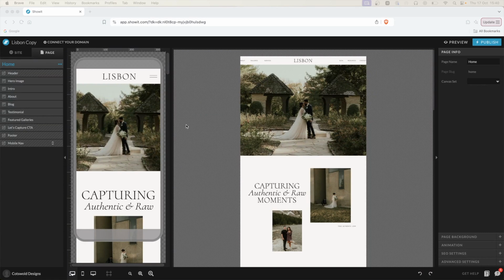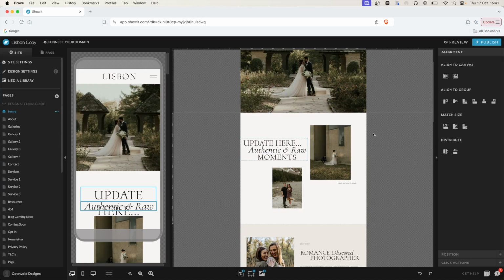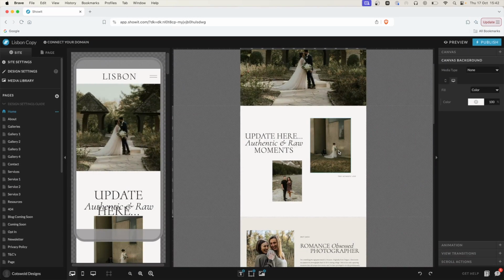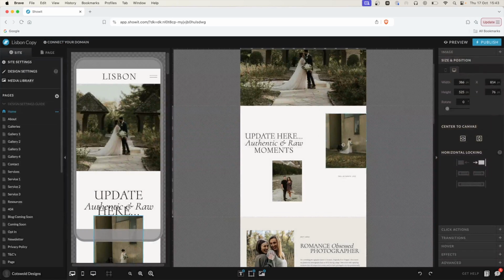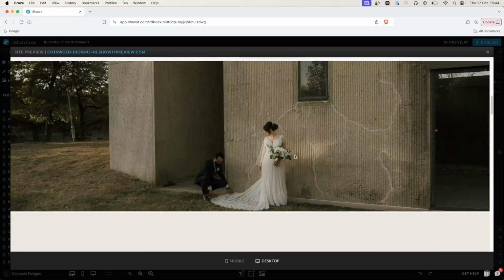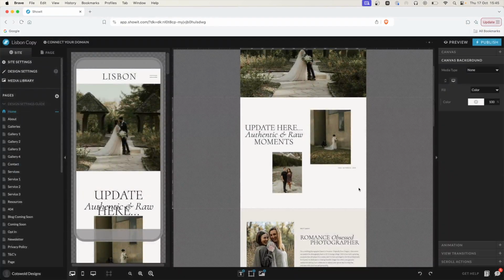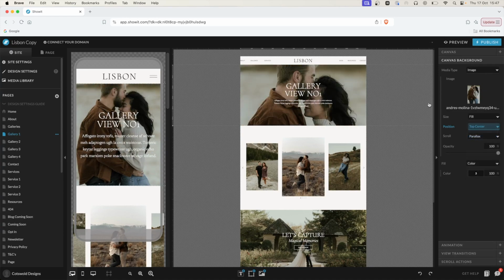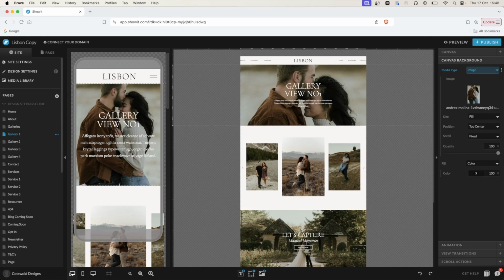Customization basics for Showit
TIMESTAMPS ↓
0:00 Intro
0:36 Customizing text
2:00 Customizing images
5:15 Customizing canvas backgrounds

Explore the Lisbon Template and our collection of unique Social Media Templates